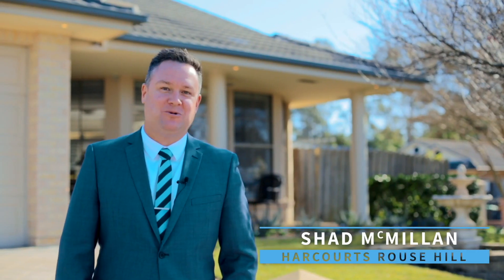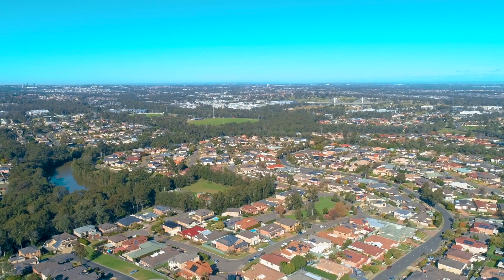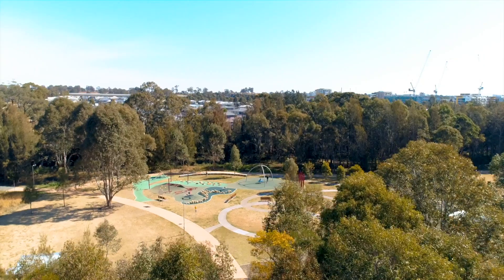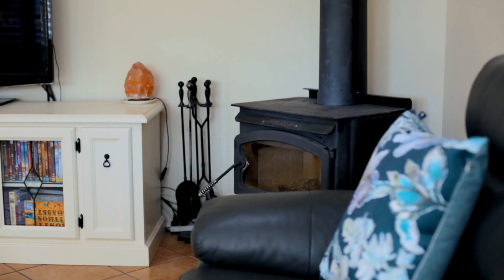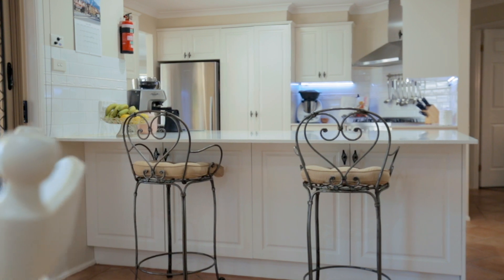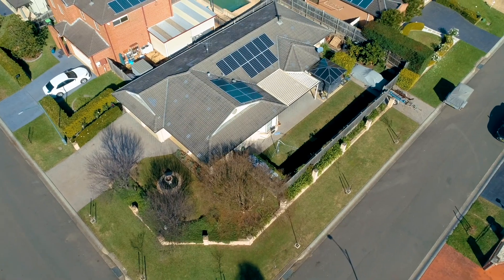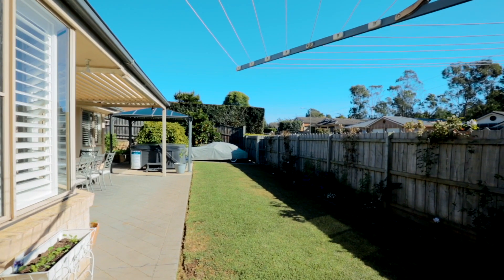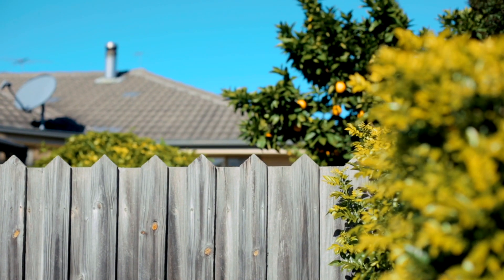28 Stanford Circuit, Rouse Hill - with Shad McMillan from Harcourts Rouse Hill